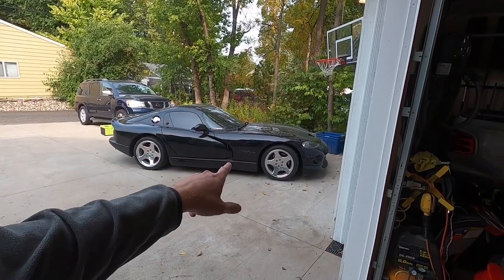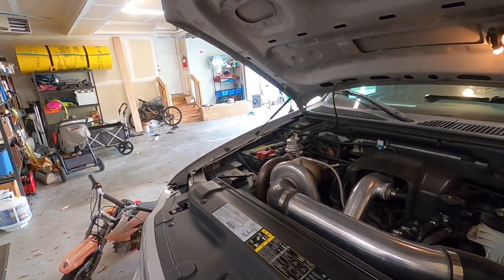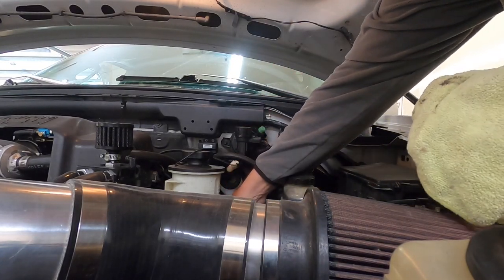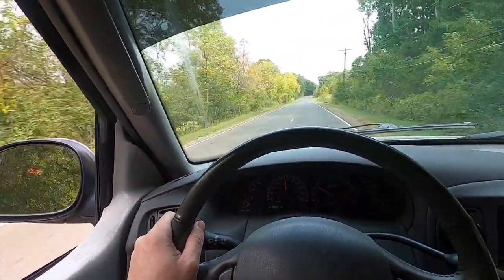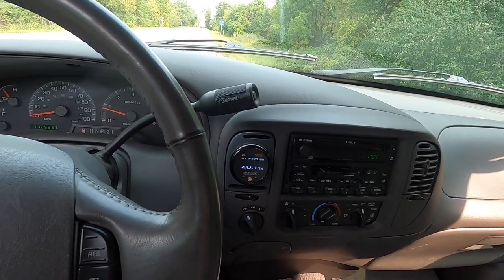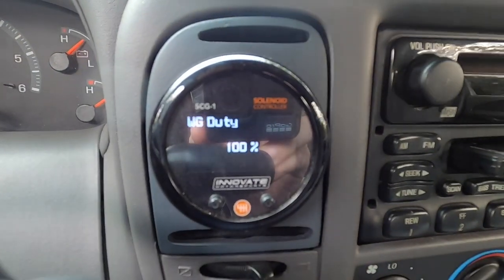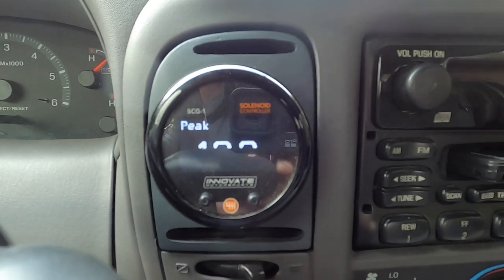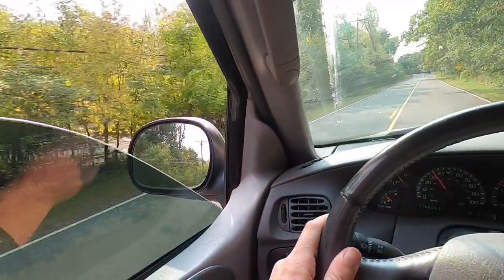Will a STOCK TRITON 5.4L handle 12 PSI?! ***SINGLE TURBO Grandpa Truck***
In today's video I turn the boost up to 12 psi on my single turbo 2003 Ford F150 with stock block and stock trans.

Deatschwerks 60lb Injectors
Walbro GSS340 (255lph) Fuel Pump
Wabro 400-812 Installation Kit
Lava Wrap
Exhaust Studs
Spark Plugs NGK TR6
K&N Air Filter
4” Joiner Pipe
4” 45° Silicone Coupler
SCT X4 Programmer
Innovate SCG-1 Boost Controler
Catch Can
Turbo Oil Supply Tee
Fan Controller
BOV Block-off Plate
O2 Extension
18mm Vacuum Caps
Asst. Vacuum Caps
5/16” Vacuum Line
¼” Vacuum Line
1-Way Check Valve

Equipment I use:
GoPro Hero8 Black
GoPro Hero7 Black
GoPro Hero5 Black
GoPro External Mic Adapter
External Mic Mount
Rode VideoMicro external mic
50" Lightweight Tripod
DJI Mavic Pro